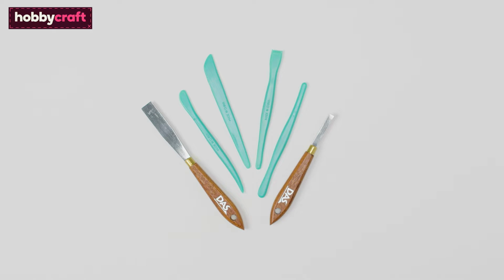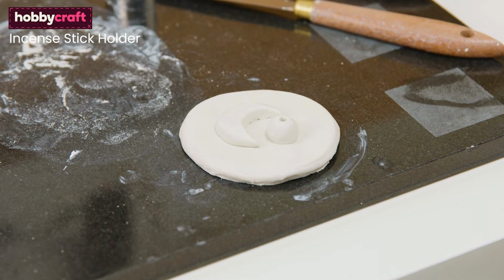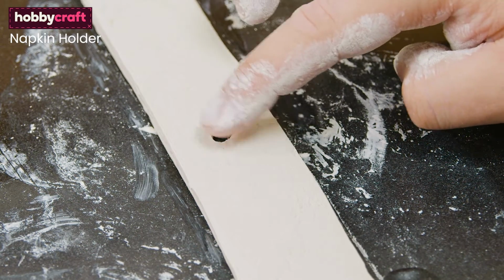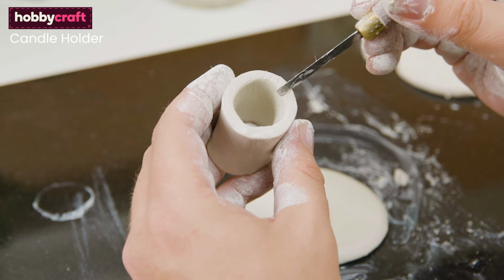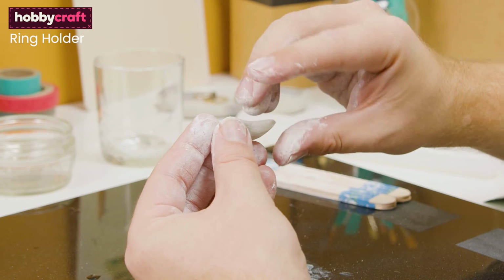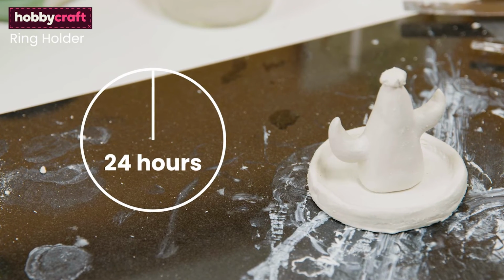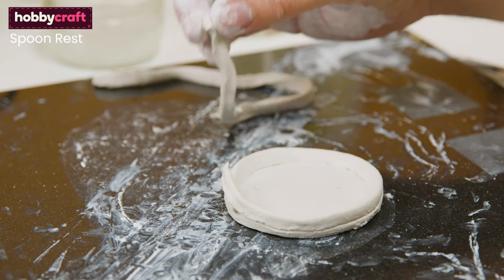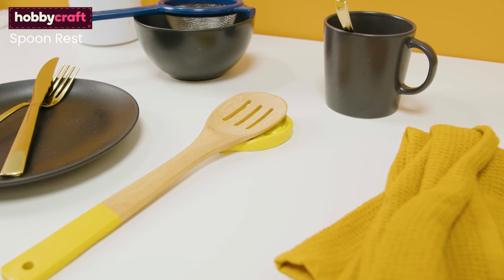5 Easy Air Dry Clay Projects | Hobbycraft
Discover fantastic DIY air dry clay ideas that you can try at home! Our latest air dry clay tutorial introduces five simple projects that help you get to grips with this popular craft medium.

From a jewellery holder ornament to a napkin holder, these clay ideas are a great way to personalise your home décor in fun little ways. They’ll also be perfect for handmade gifting, and the air drying clay techniques are easy to get to grips with.

This malleable medium is so versatile! Follow along with the step-by-step instructions shown to bring a whole host of different clay ideas to life. As well as your clay and modelling tools, you may also need paint to finish off your designs.